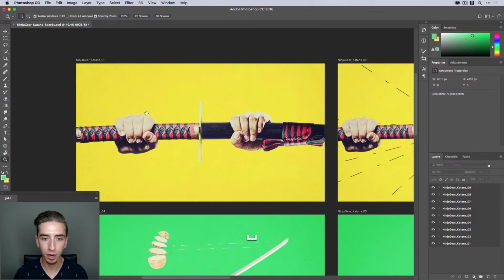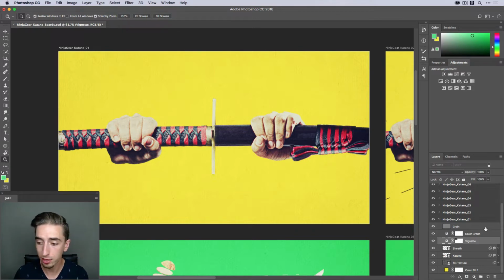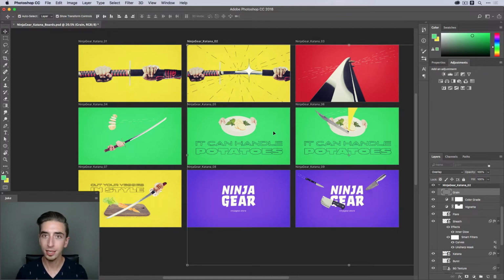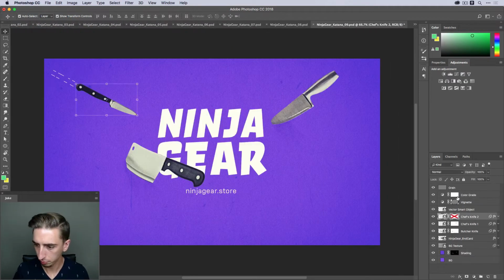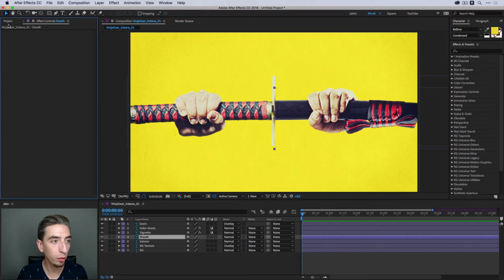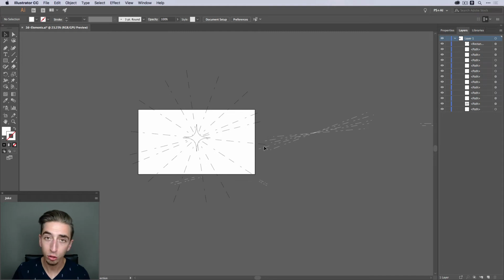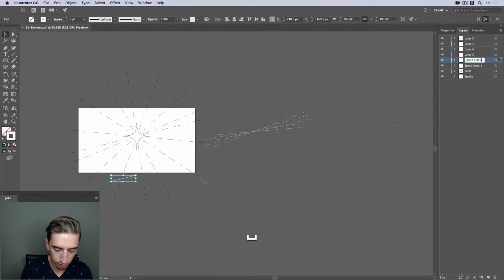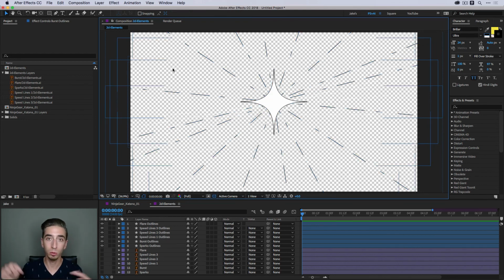No 34 2-Bringing Things Into After Effects